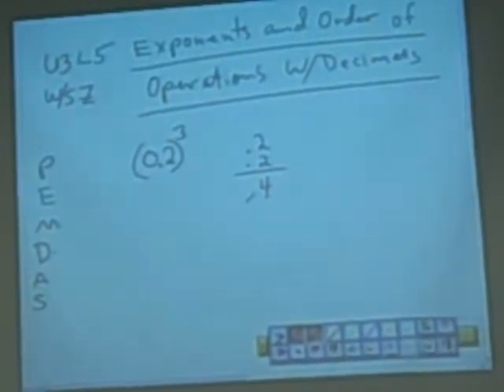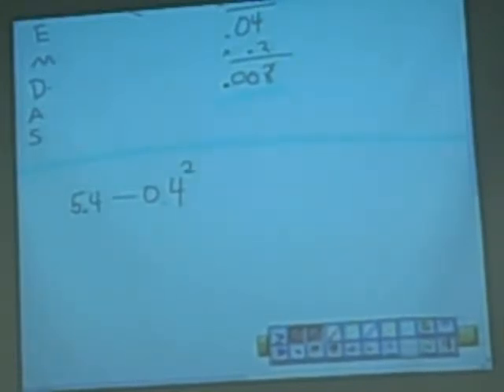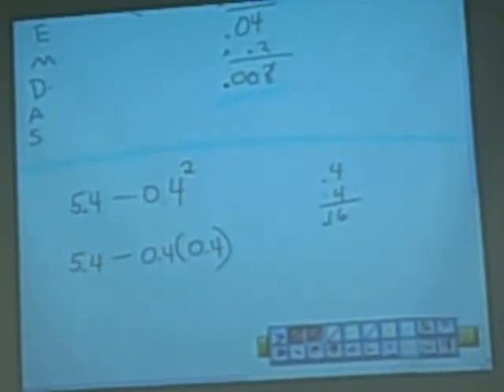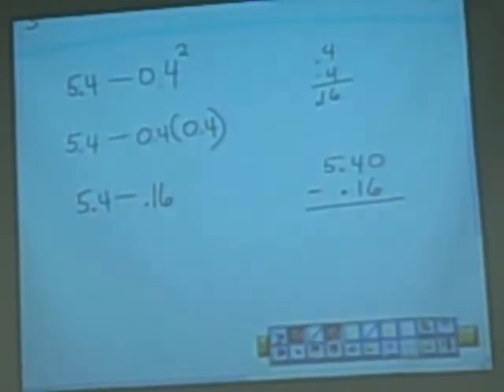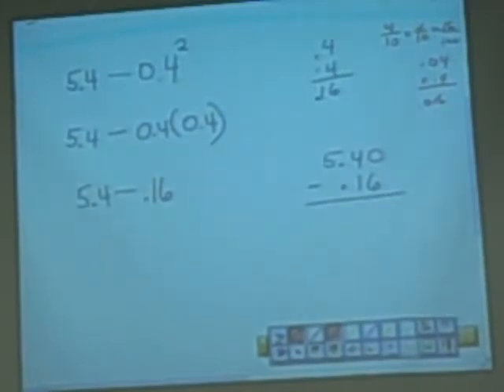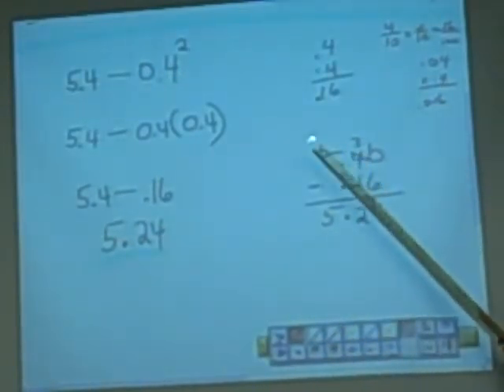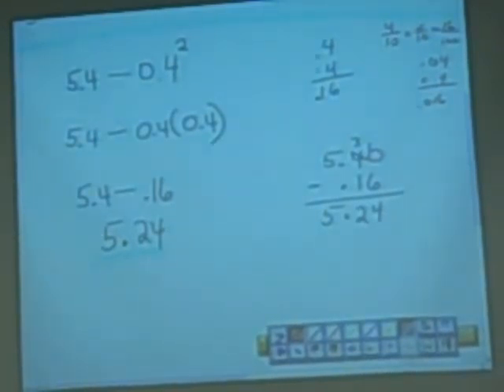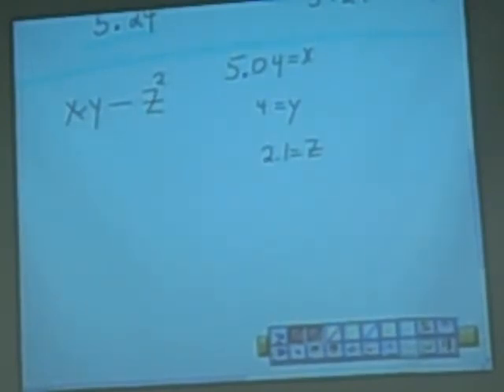Decimals order of operations part 1 060 u3L5a .AVI